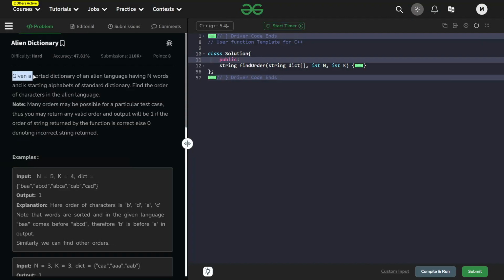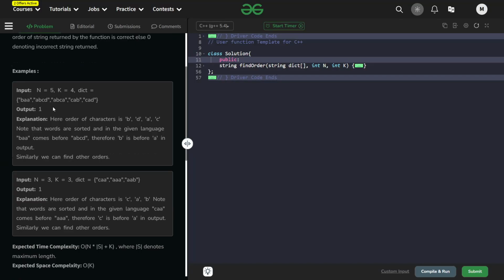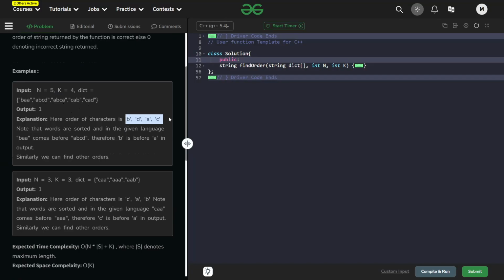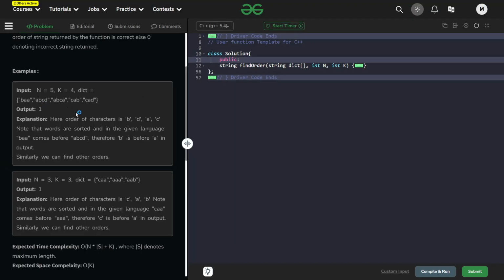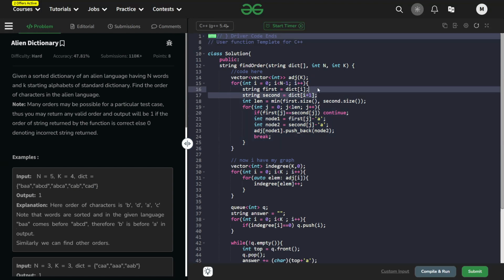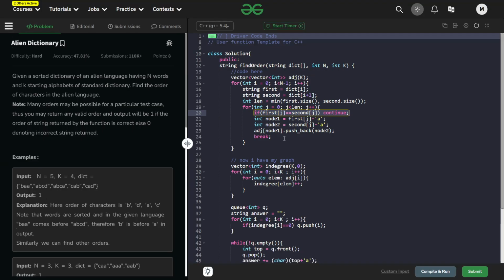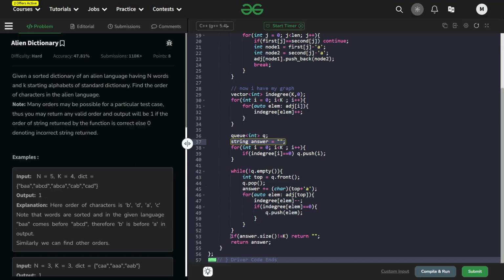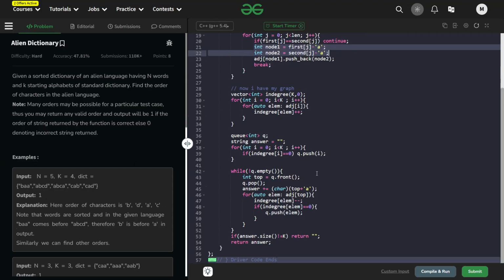Alien Dictionary | C++